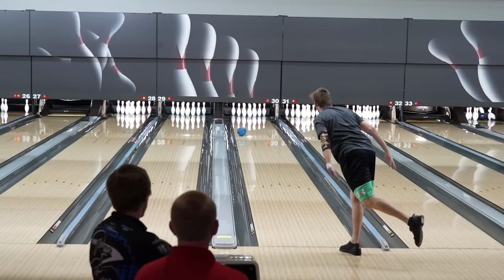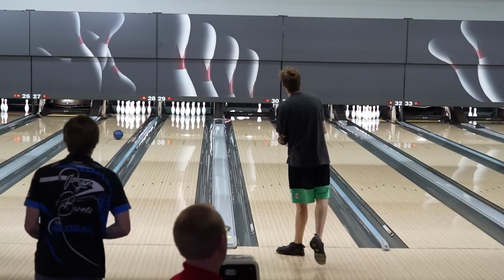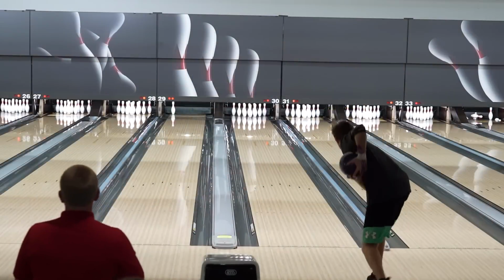I Bowled 300 In A Tournament!!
Packy bowls 2 honor scores and so does his teammate for the great plains usbc city tournament!